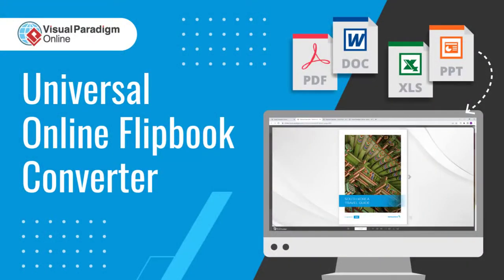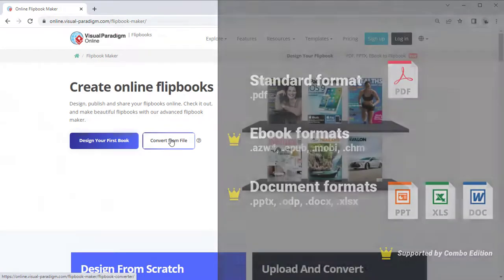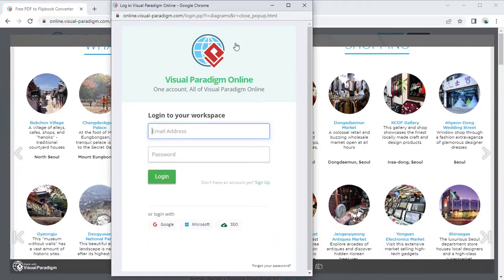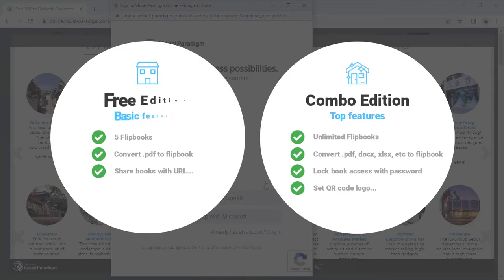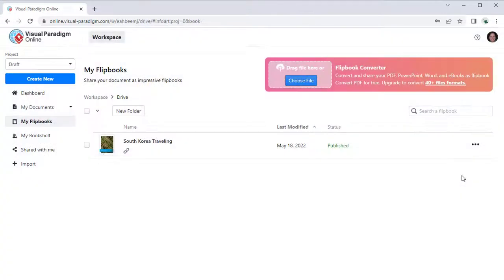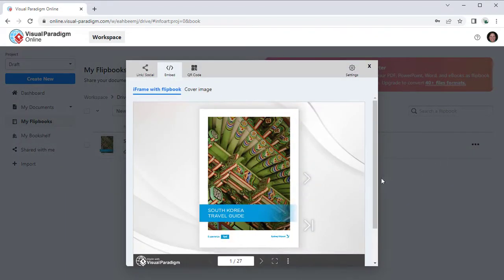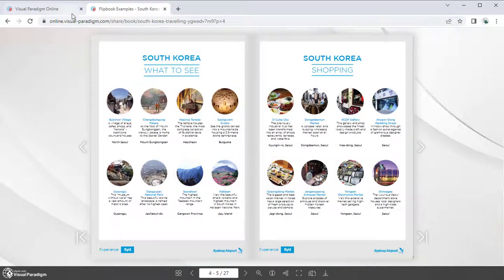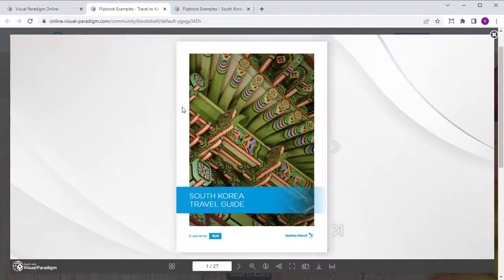Universal Online Flipbook Converter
Convert various documents formats including PDF, MS Word, Excel, PowerPoint, and popular ebook files into online digital flipbook. Showcase your flipbooks in organized way using bookshelf.

► How to upload your files to become a flipbook
► Edit and share your flipbook
► Organize your flipbook using bookshelf